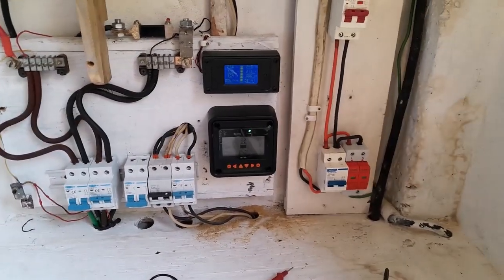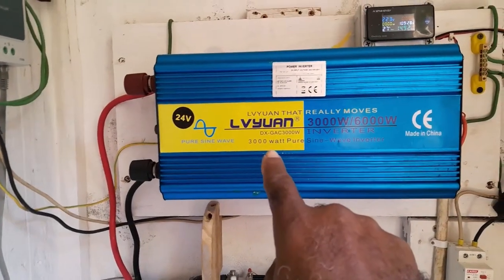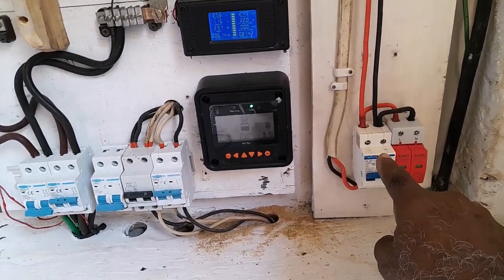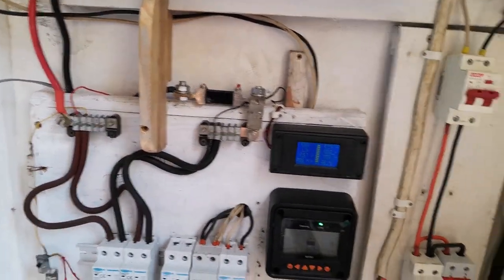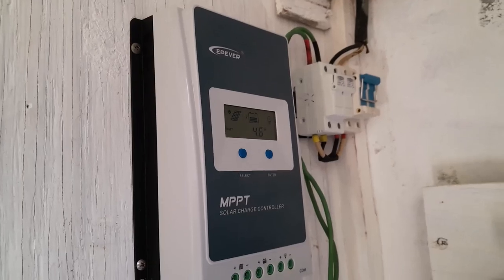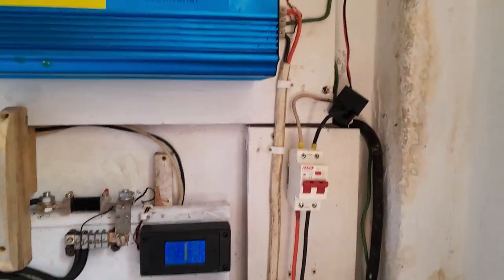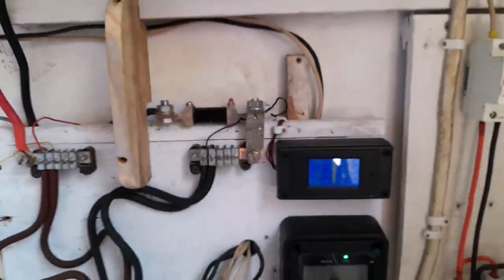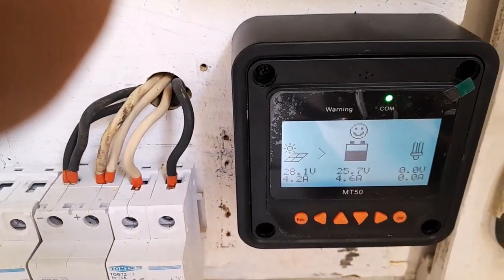Lvyuan DX Gac3000W Inverter First Install An Run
3000W/6000W pure sine wave inverter DC 24V TO AC 230V/240V Dual LED Display 3.1A USB
Pure sine wave inverter dc to ac
output waveform : Pure Sine Wave
Continuous Power: 3000W
peak Output Power : 6000 Watts Peak
Frequency : 50HZ±2HZ
No load current draw : 0.8Amps
conversion Efficiency : 90%
input DC Voltage : 24V
 USB Output : Yes
DC Voltage Range : 19.5V-30V
output AC Voltage : 220V
 AC Voltage Range : 220V-240V
 Low Voltage Alarm : 19DC±0.5V
 Low Voltage Shut Down : 18DC±0.5V
Over Load : Shut Off Output
 Over Voltage Shut Down : 30V
 Over Thermal : Shut Off Output Automatically
 Fuses : Short Circuit
 Start : Soft Start
 Protection : Overload, Short Circuit, Over temp, Reverse Polarity, Under/Over Voltage.